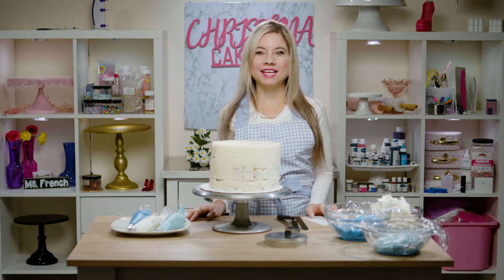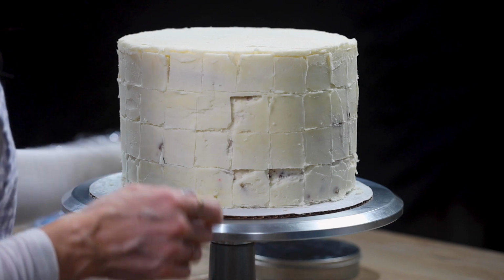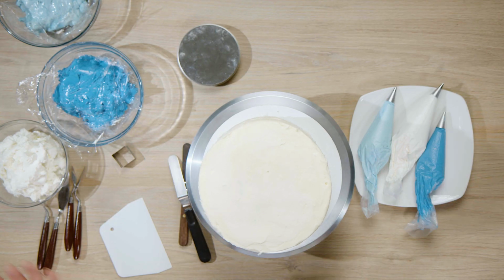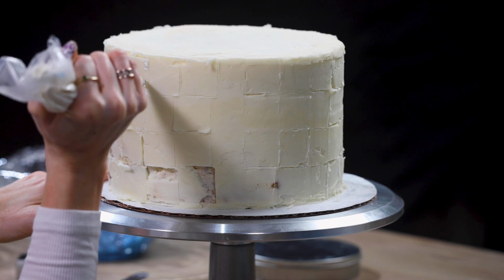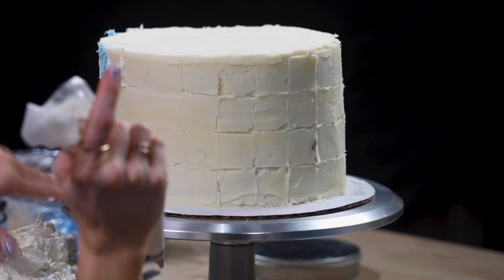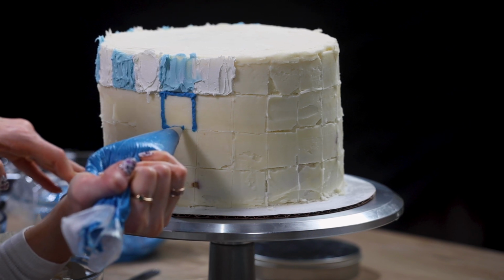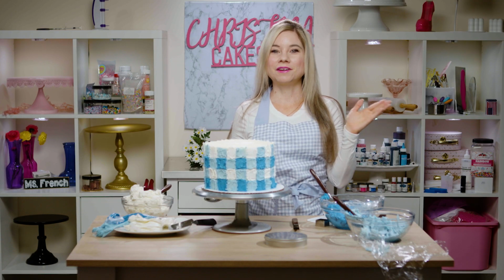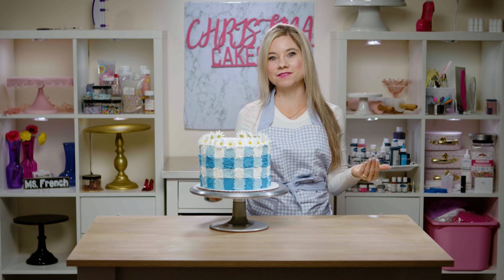How to Make a Buttercream Gingham Cake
I love a preppy design- and gingham speaks to my heart! I LOVE gingham, and it was only a matter of time before I made a cake version. In this tutorial, I’m actually practicing the design for my baby’s first birthday cake by using a square cookie cutter and a few shades of frosting. In this tutorial, I’ll show you how I create this fun springtime pattern using all buttercream topped with some adorable daisies.